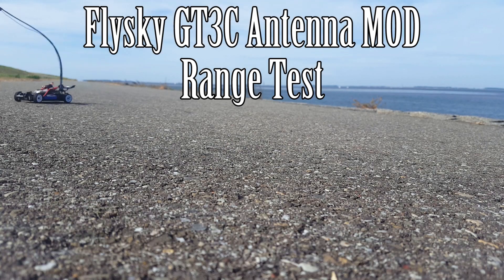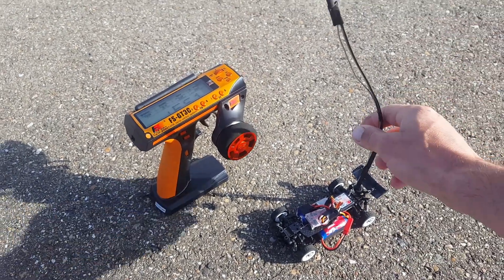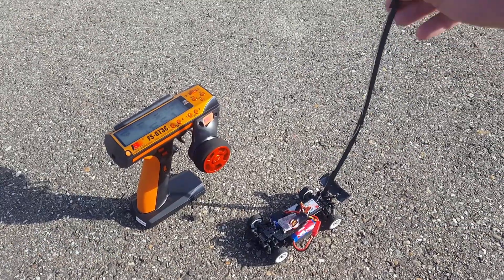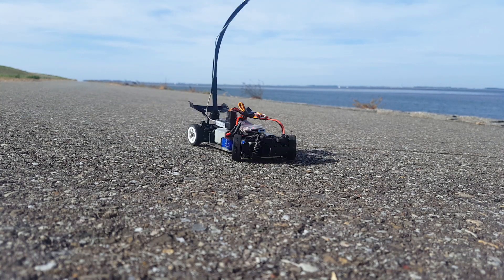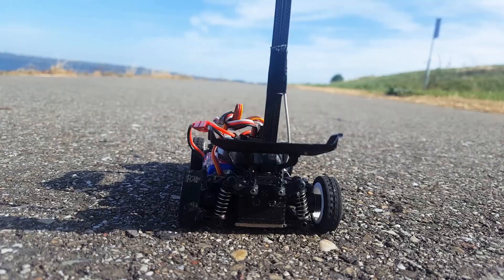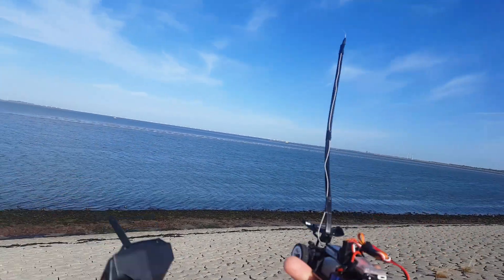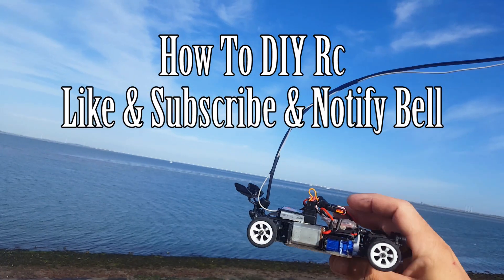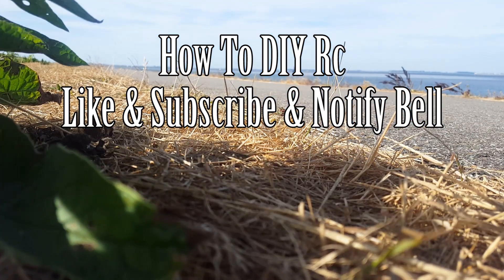RANGE TEST | Flysky GT3C Antenna MOD Signal Booster To Improve Reception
The last Episode we did the range MOD on the flysky Gr3e receiver and upgraded the antenna to boost the signal reception and today we Test how much more range we get with fs-gt3c radio using the wltoys k989 Rc drift/race car and hopefully break the record

Ps. if you are following my Rc adventures and like what we are doing and would like to help us to make vids on a daily base!